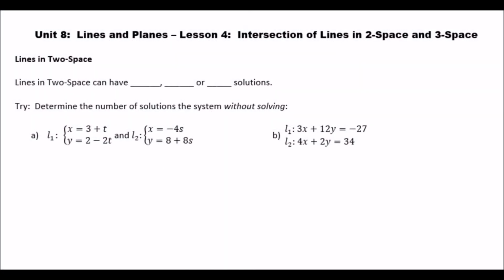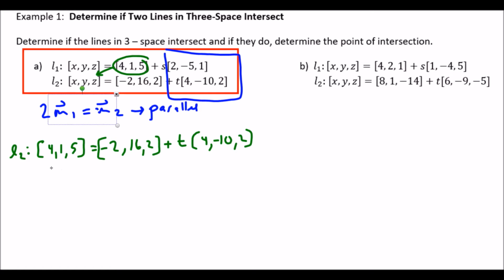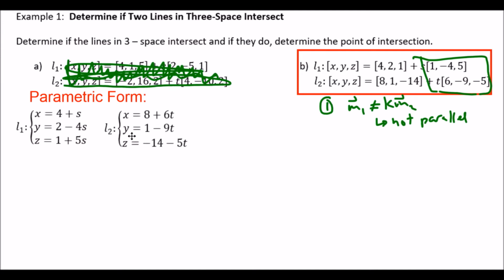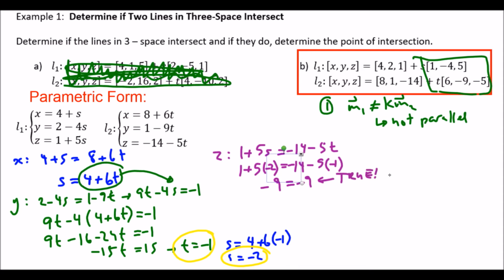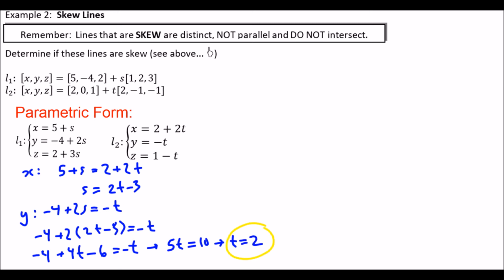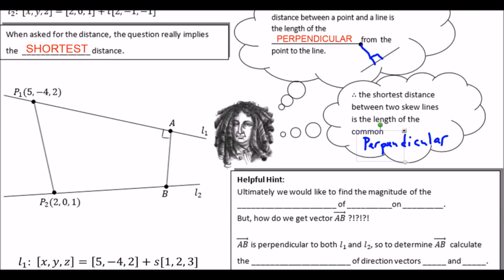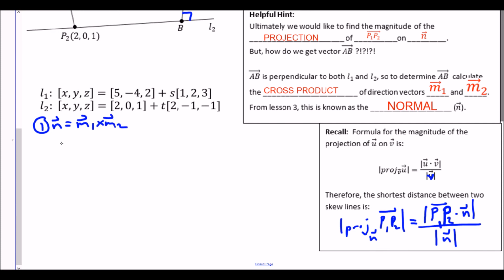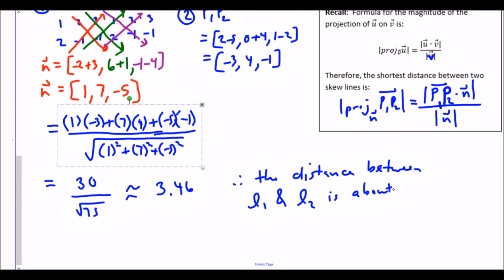Lesson 4 Intersection of Lines in 3 Space